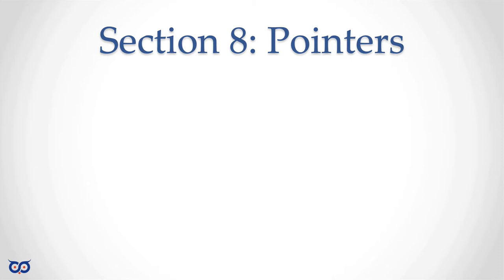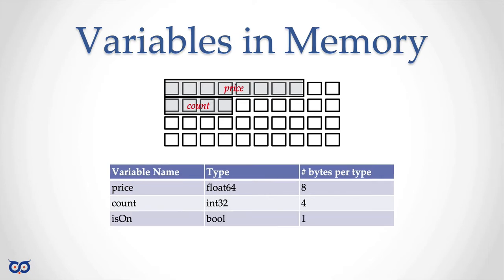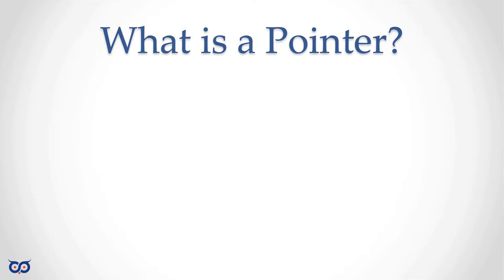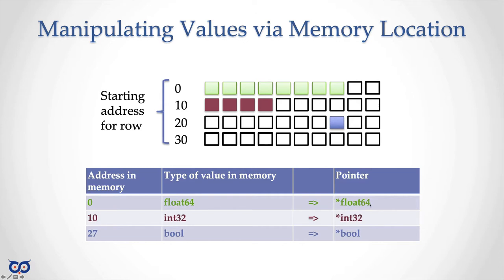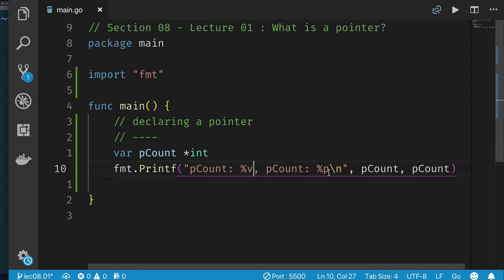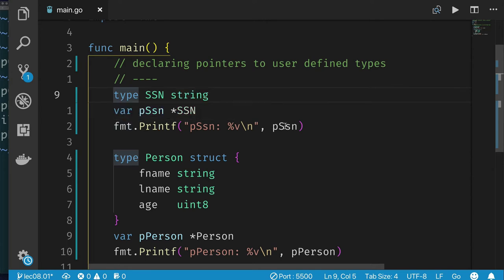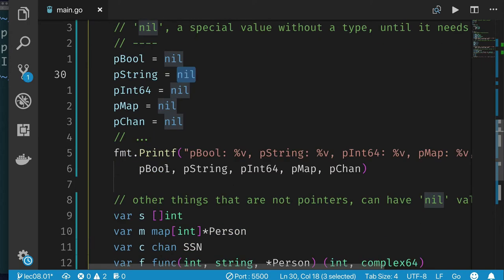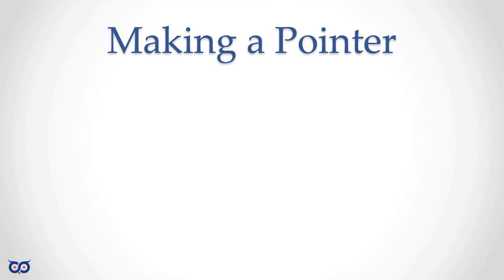GO Language For Tourists - Section 08 - Pointers